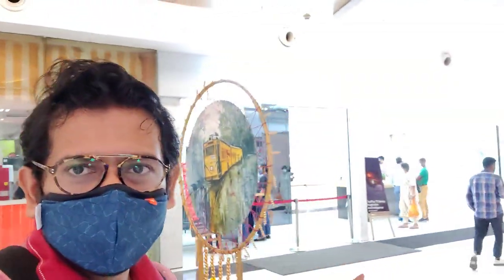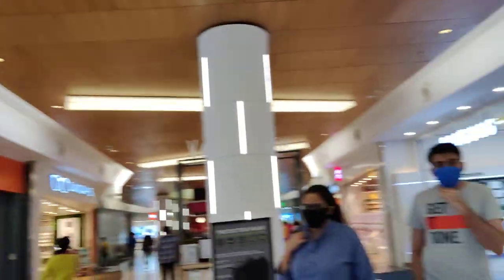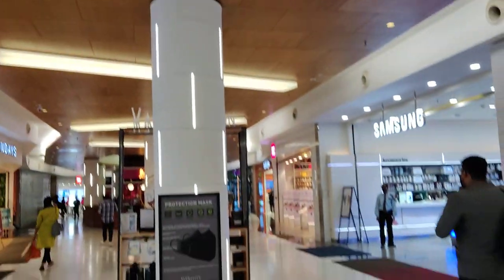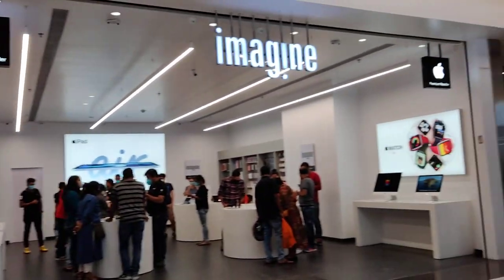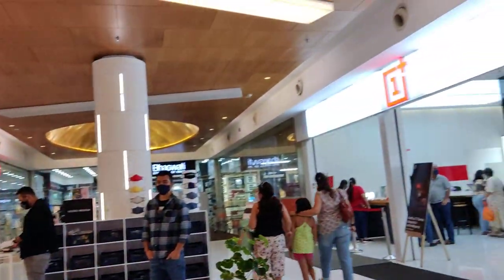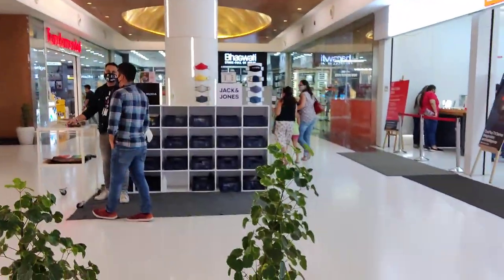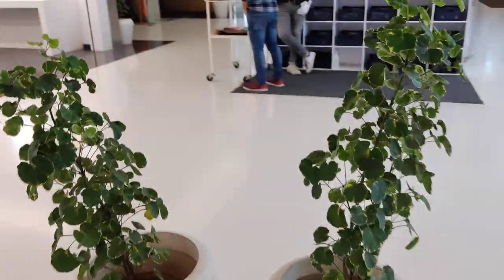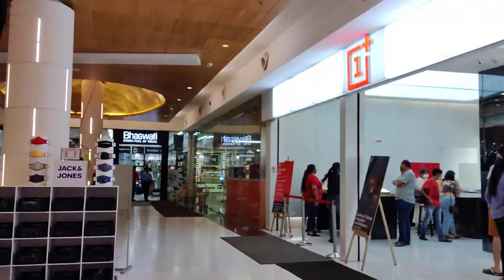OnePlus 8T - Vlog Test! (Better Than I Thought)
OnePlus 8T records at 1080p 30fps with its front camera which is not adequate now a days. But the overall quality is actually not bad at all.